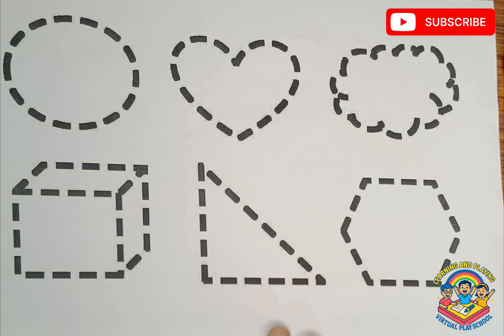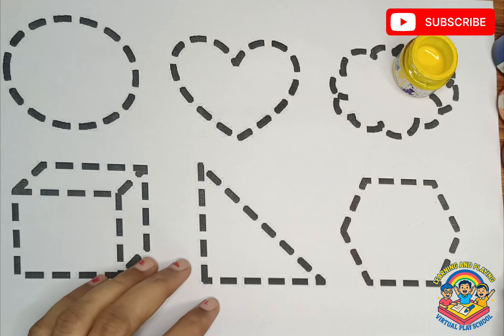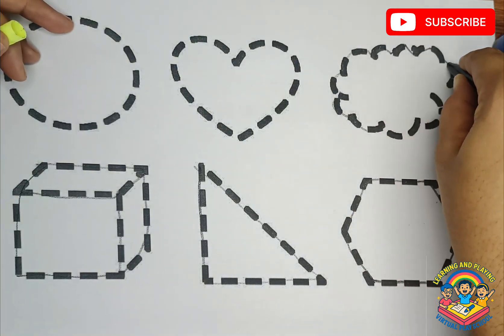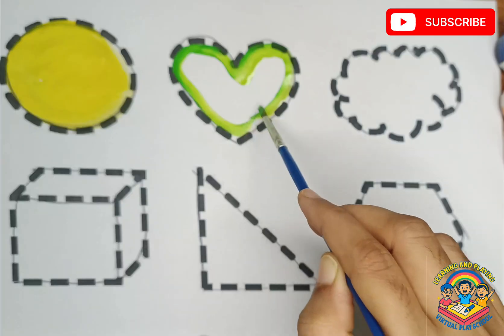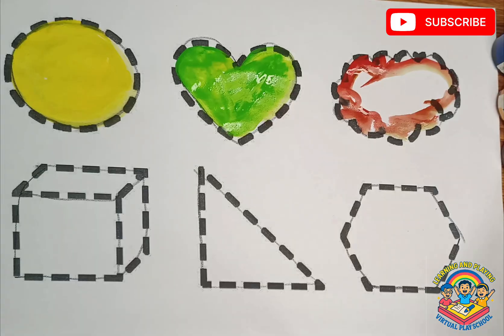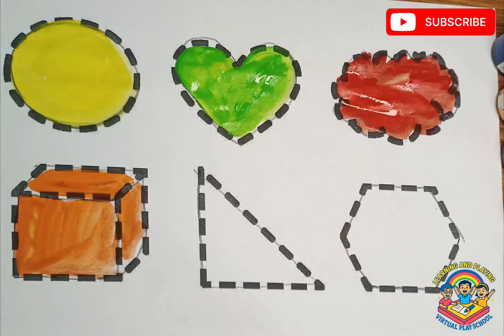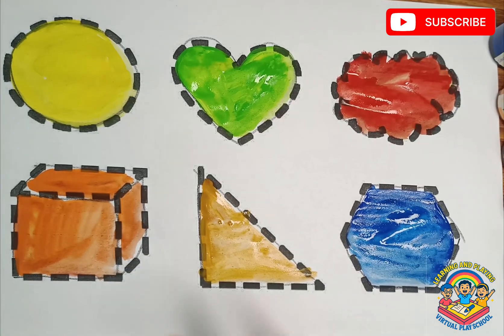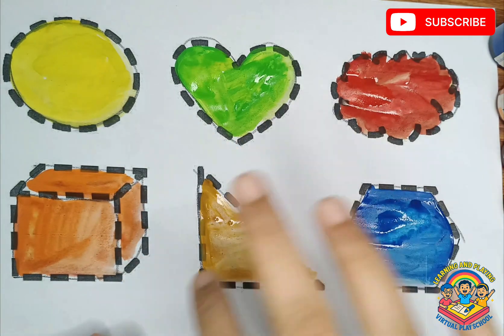2dshapes tracing and colouring the shapes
Triangle
Right triangle
arrow
backpack
circle
heart
star
Pentagon
square
shapes

learn shapes
2d shapes
learn colors
2d shapes for kids
shapes drawing
Cone
Square
Rectangle
Semicircle
Cresent in
Cube
Cylinder
Half circle

BB